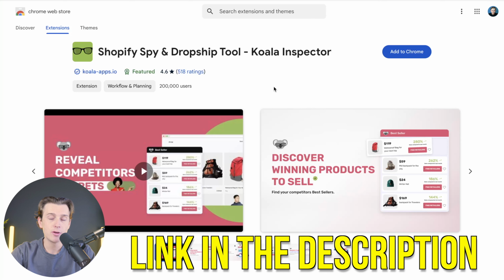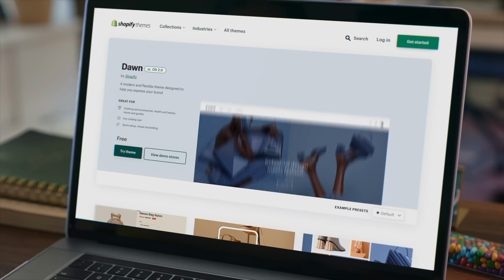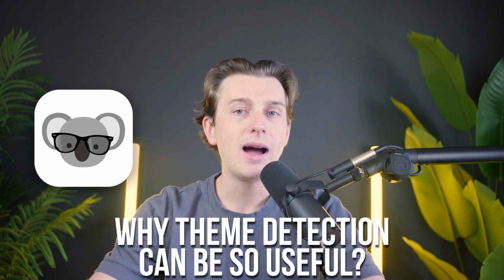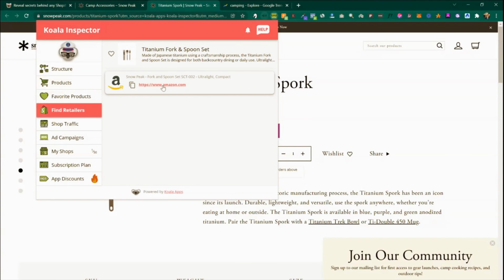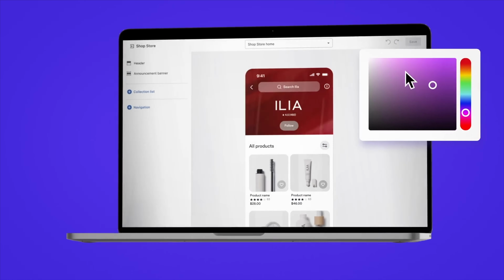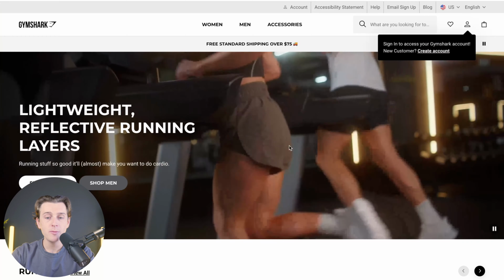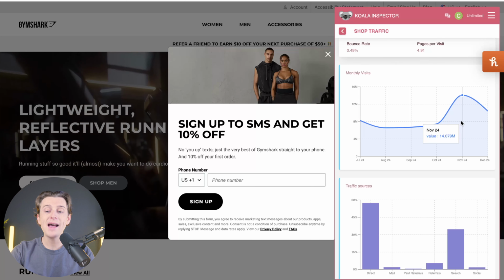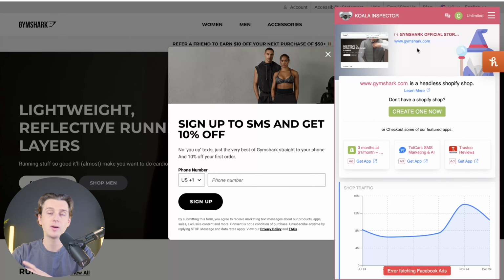How to Use Koala Inspector to Find Winning Products for Shopify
In this video, I’ll show you how to use Koala Inspector to find winning products for your Shopify store. You’ll learn how to uncover competitor themes, detect the apps they use, and analyze product stats to guide your strategy. This step-by-step tutorial will help you save time and focus on products that have a higher chance of success. Koala Inspector makes it easier to find top-performing ideas for your store without all the guesswork.

Be sure to watch this video all the way as I explore features like theme detection, app analysis, and product insights. I’ll show you how to research successful Shopify stores, spot trends in your niche, and use real data to plan your next move. These tips will help you create a stronger online store and choose products that customers are more likely to love. By the end, you’ll know how to grow your Shopify sales with smart tools and strategies.

Koala Inspector is the ultimate tool for Shopify product research and competitor analysis. It shows you everything from trending themes to must-have apps and best-selling products. With this data, you can make better decisions about what to sell and how to improve your store. Start using Koala Inspector today to uncover hidden opportunities and build a successful Shopify business.

– Kyle

Timeline:
0:00 - Introduction
0:37 - How To Pin Koala Inspector to Your Browser
1:58 - Theme Detection
2:37 - Why Theme Detection Can Be So Useful?
3:17 - App Detector Feature
4:49 - Product Insights Tab
5:27 – How To Use Koala Inspector
8:06 - Conclusion